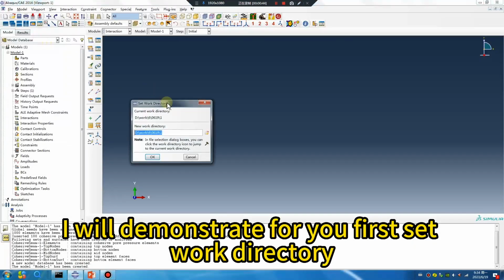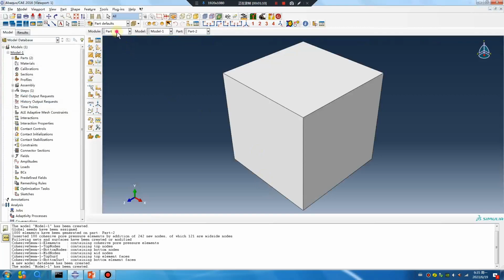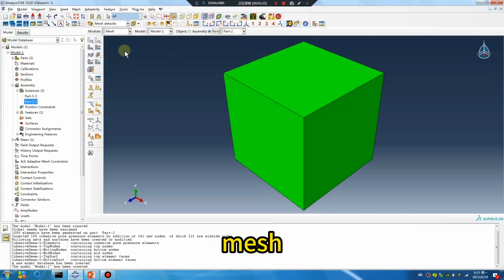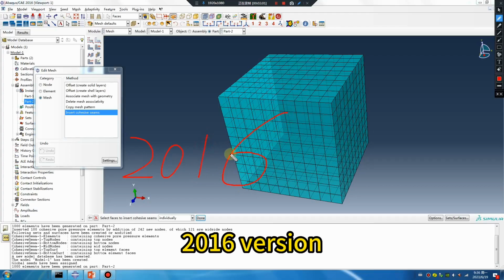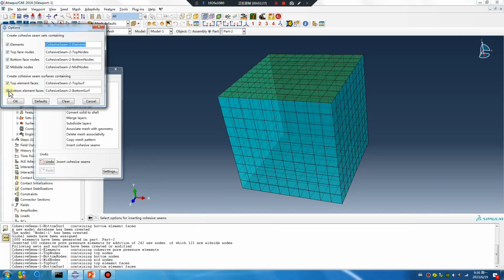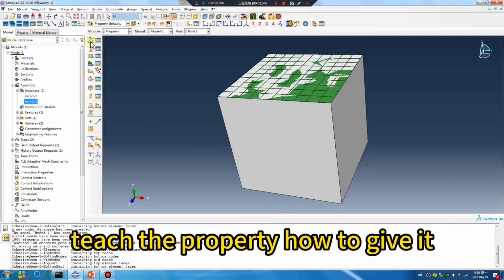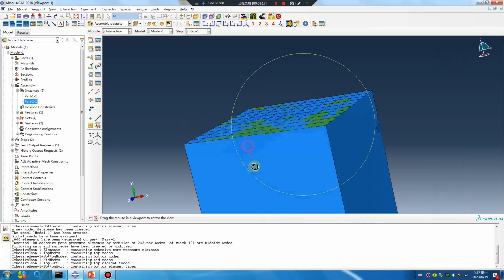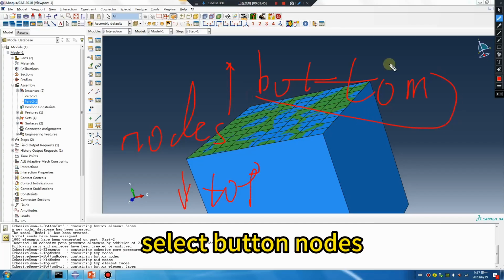# 105 Abaqus Tutorial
# The second method of creating cohesive element in abaqus
# The video is very relax